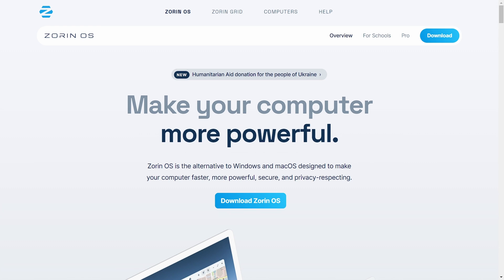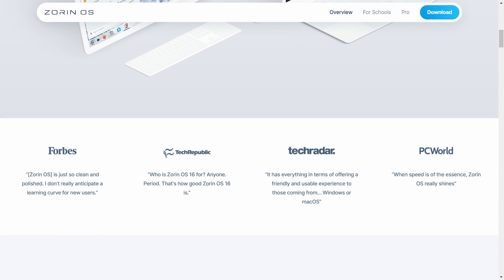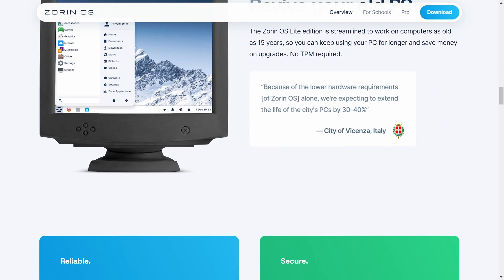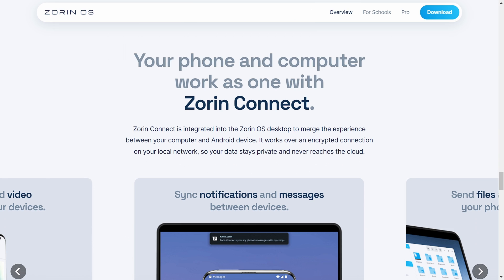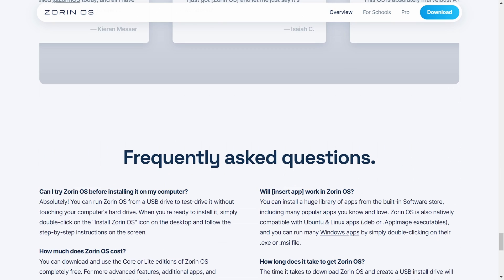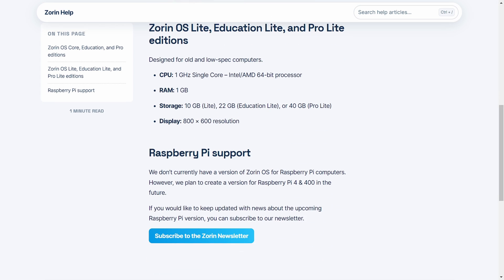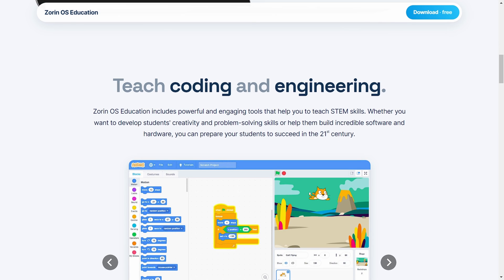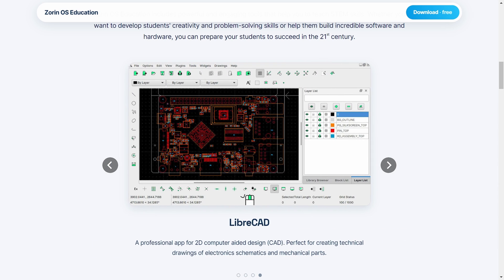Zorin OS | Best OS for Low-End PC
In this video you will find about Zorin OS which is the best Linux based Operating System for low-end PC and in my next video I will show you how to install it.

My gear :-